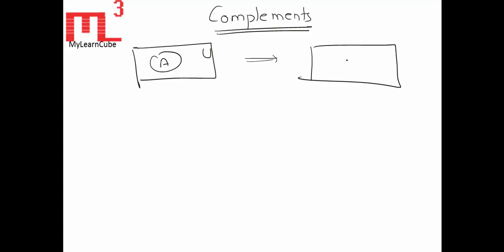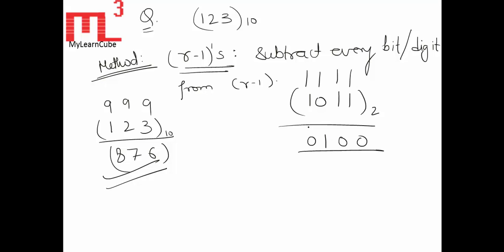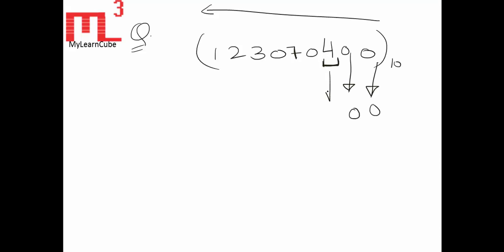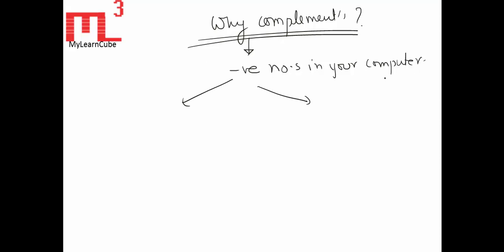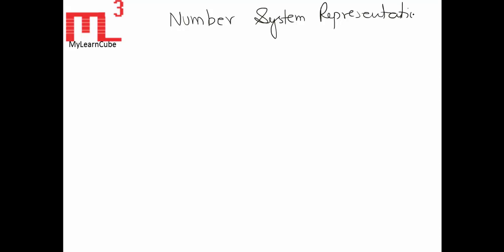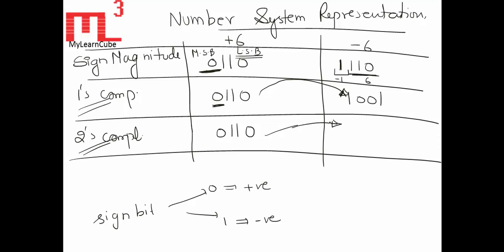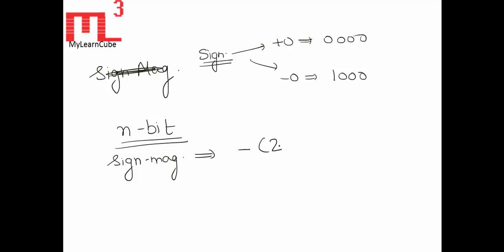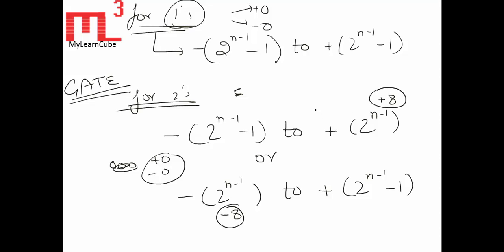Lecture 5 - Number System Representation | Digital Logic Design | MyLearnCube